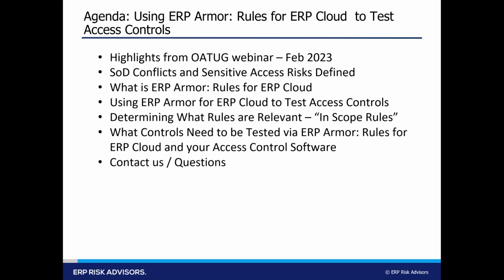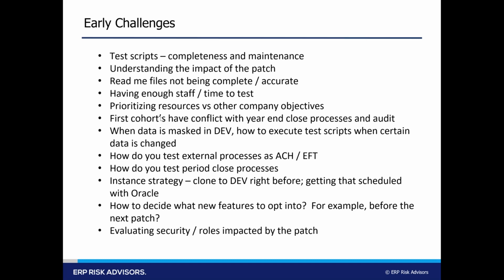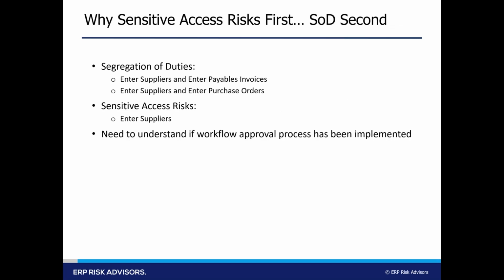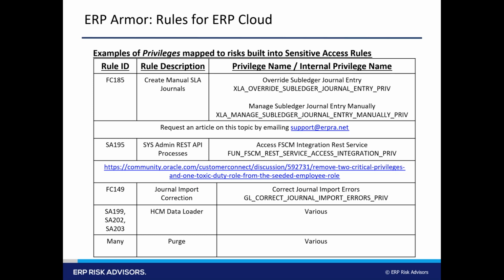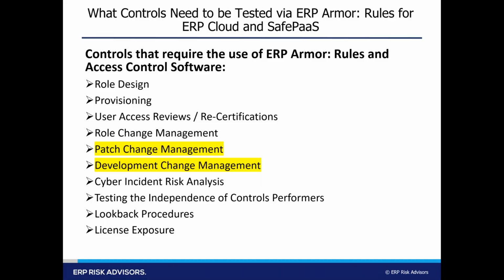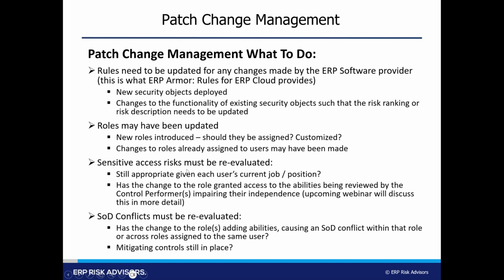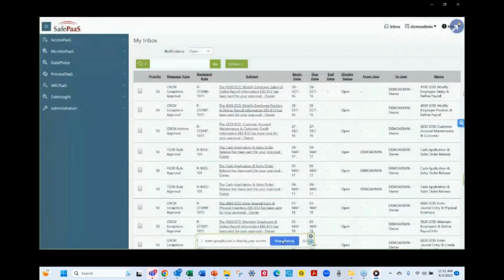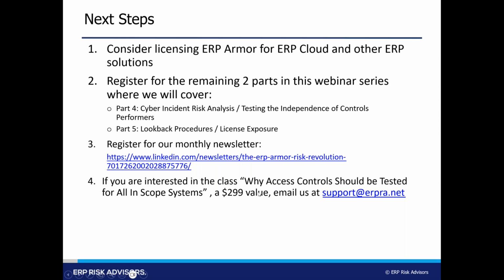Evaluating Access Controls as your System Changes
Evaluating Access Controls as your System Changes; How to Stay Clean

Updates to software / Patch impact on roles assigned to users

Learn how software updates can introduce new security objects and changes to roles;

Learn how to run a detailed sensitive access analysis to see if there are any abilities that should not be assigned when the patch is applied.

Role Change Management

Learn how to re-test relevant sensitive access and segregation of duties conflicts whenever a role changes

Ensure users only have access appropriate for their job

Learn how to confirm there are no segregation of duties conflicts within a role or across roles that do not have adequate mitigating controls.